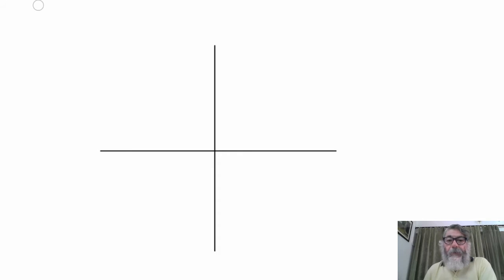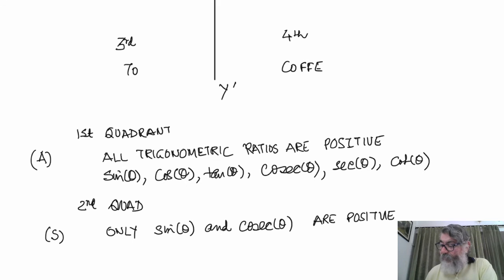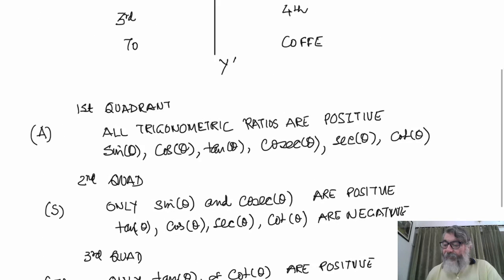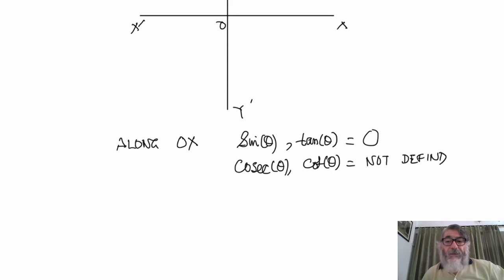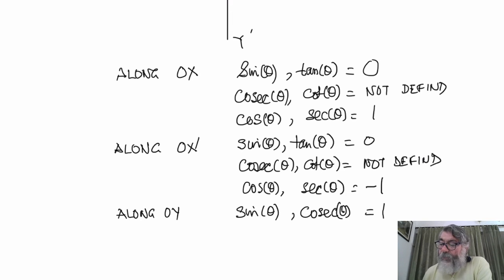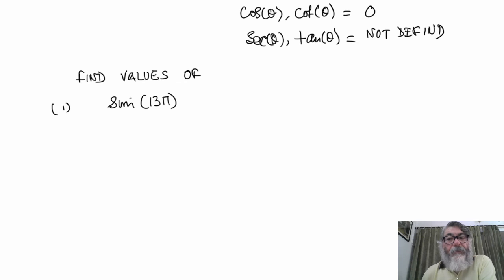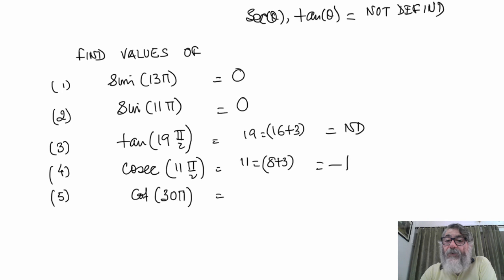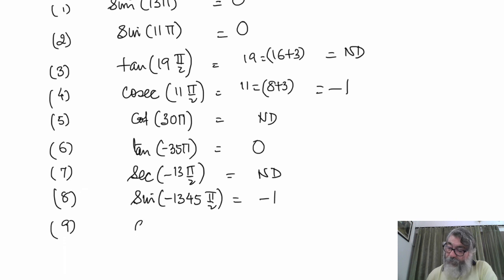Trigonometry for class 11, the signs attached with different rations in different quads, lecture 8